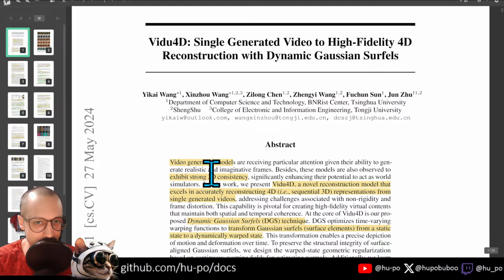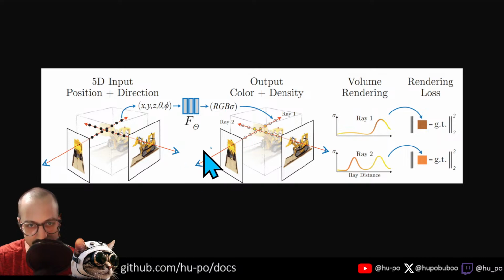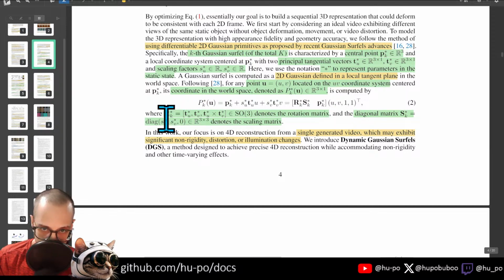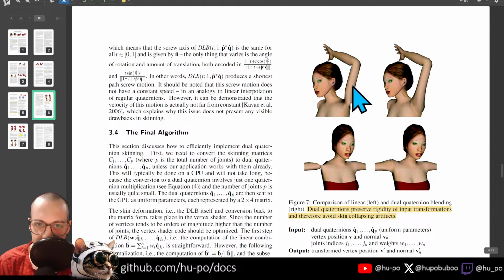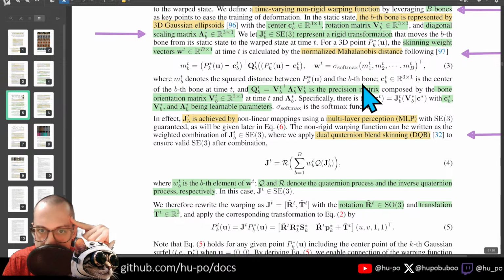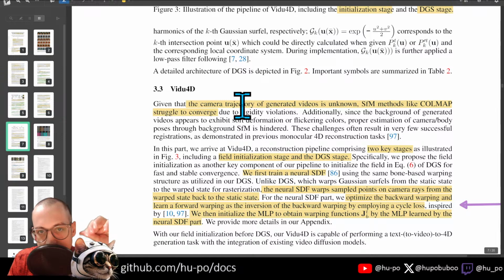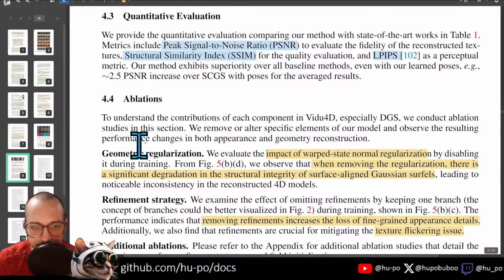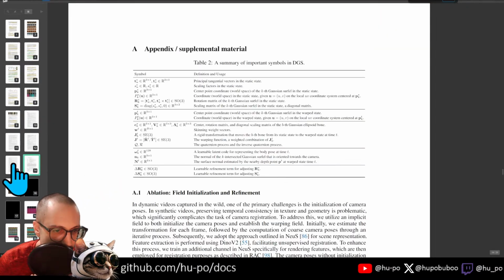Vidu4D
Vidu4D: Single Generated Video to High-Fidelity 4D Reconstruction with Dynamic Gaussian Surfels